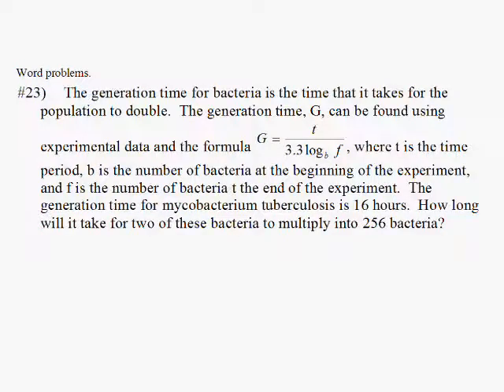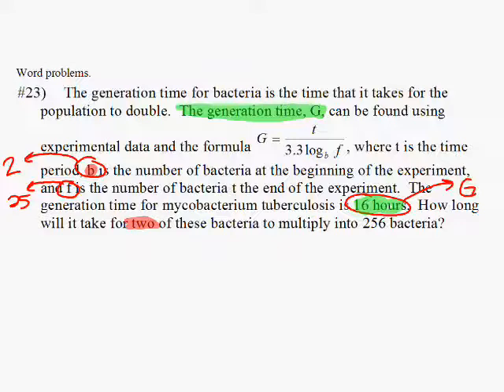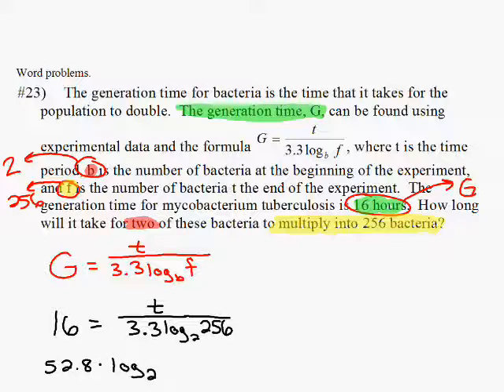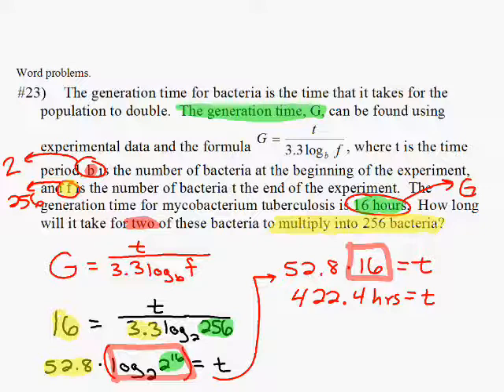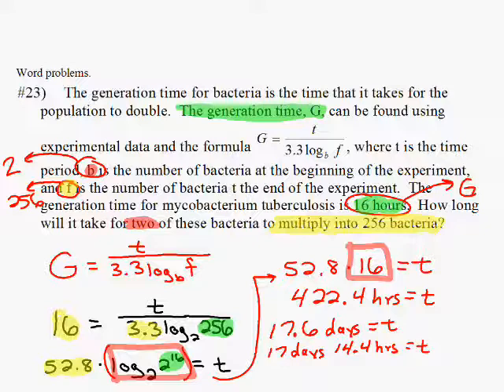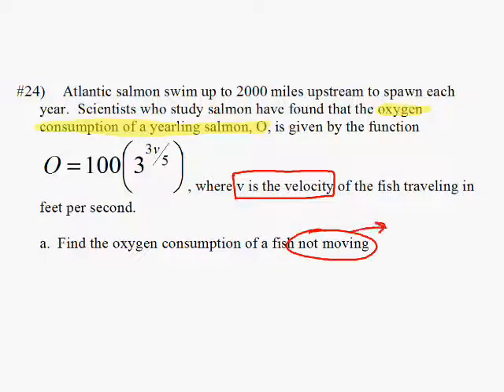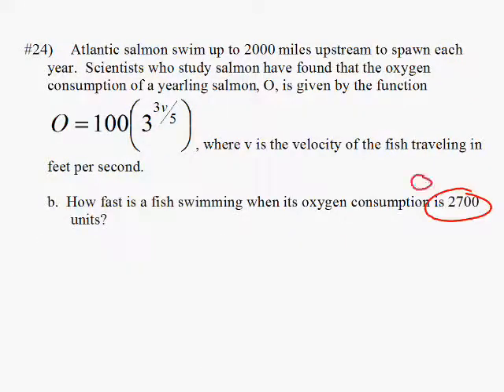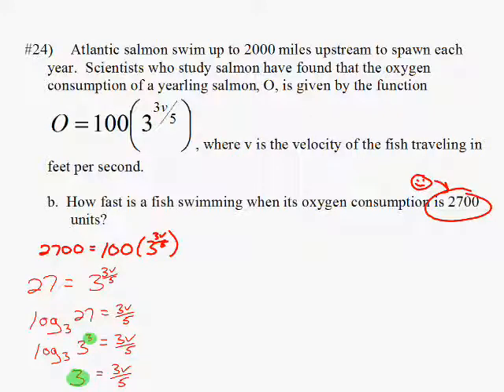Omega 4A Hw Log Functions #23 - #24